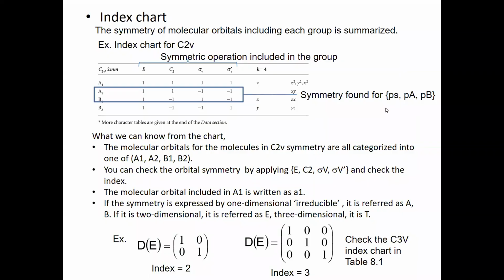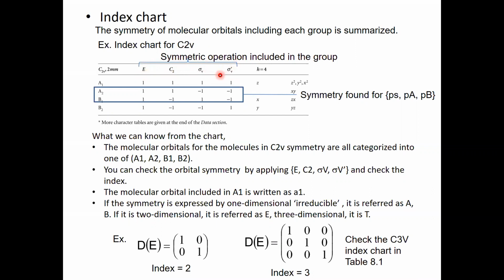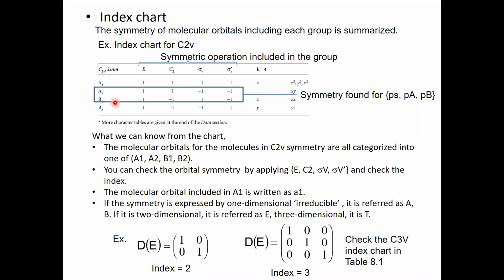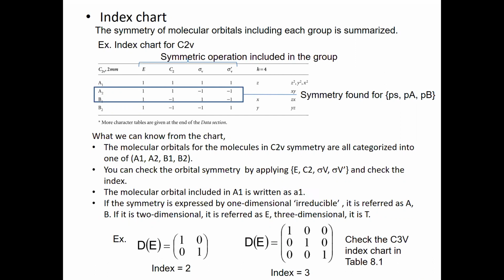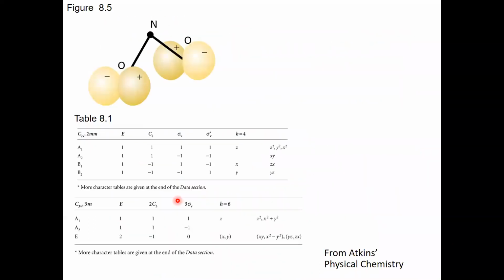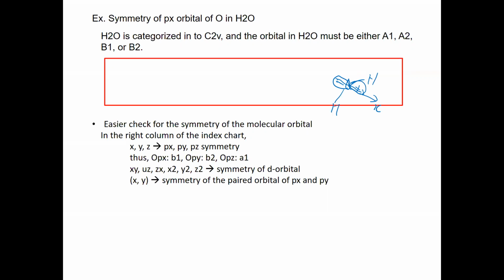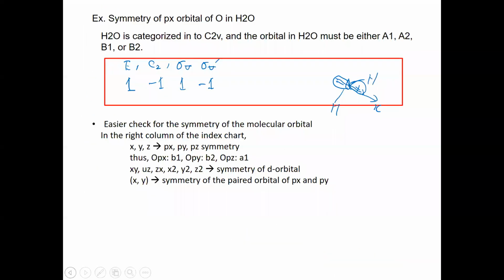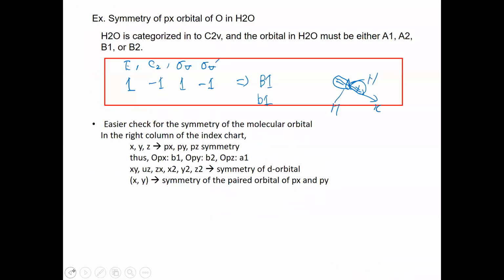Photochemistry / Spectroscopy Lecture 8 3